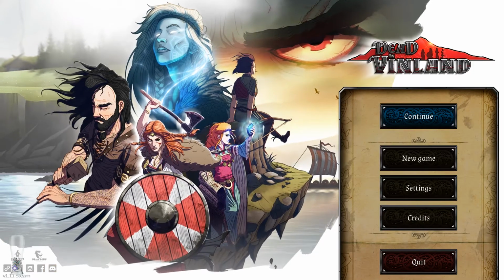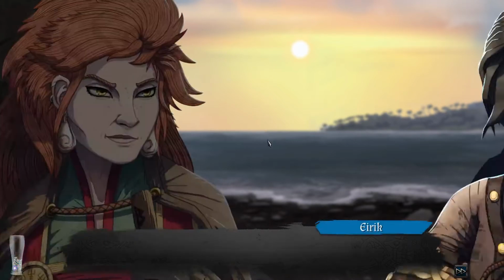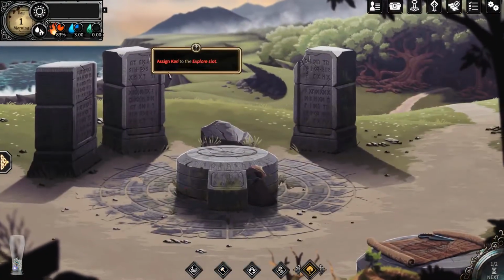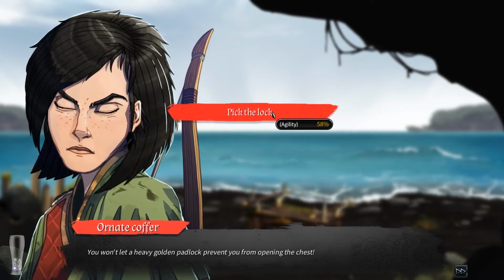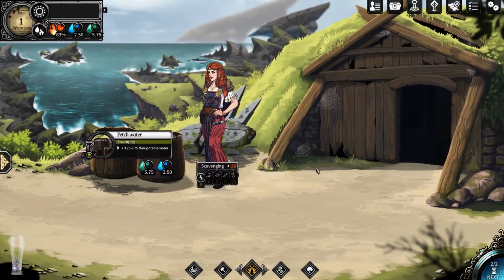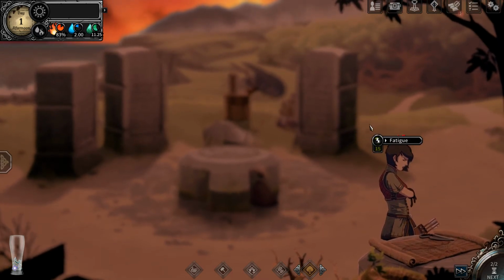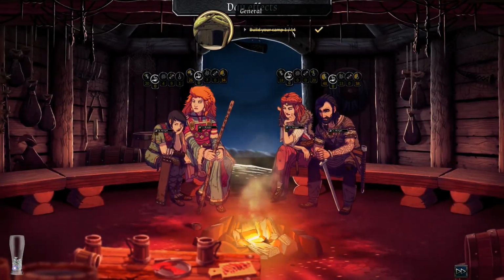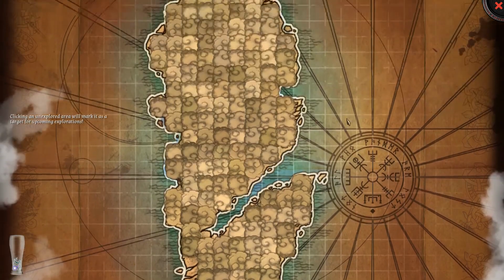Dead in Vinland - Alone and Afraid